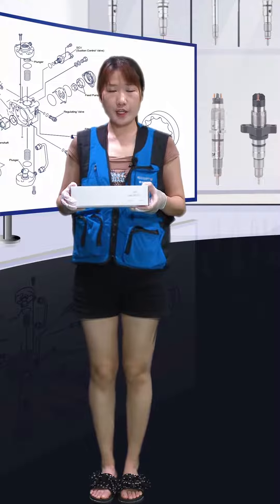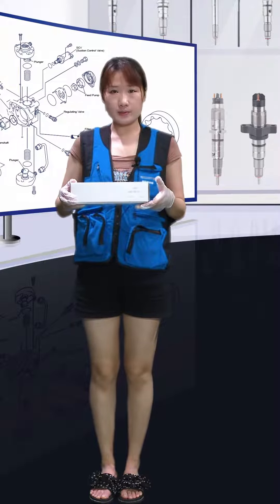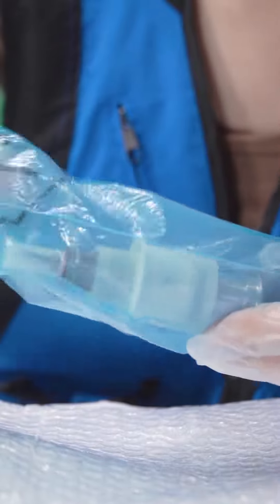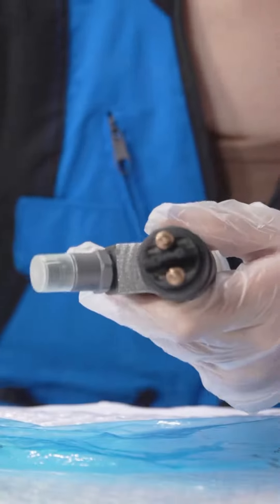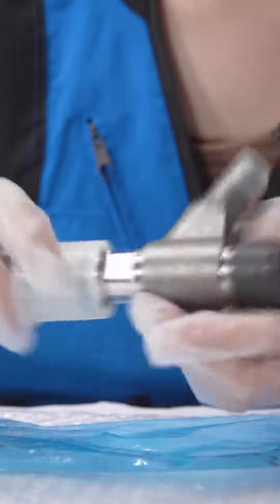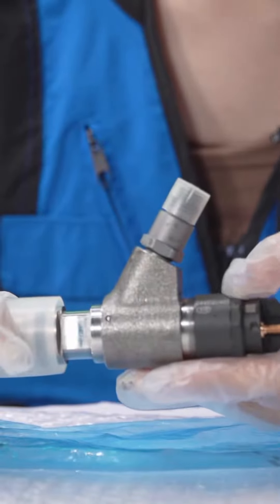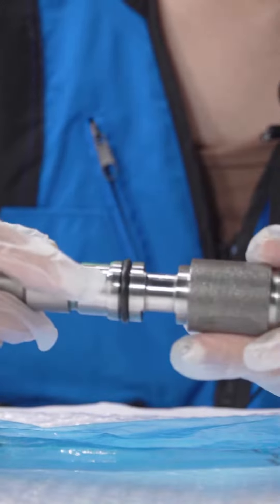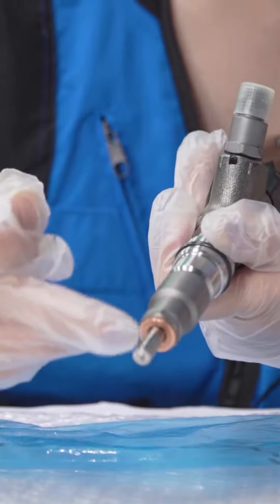#0445120371 | injector | 120 series | OE:T413609 | for | PERKINS | China made new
★：Video introduction
 Brand : Shumatt
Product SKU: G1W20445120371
Product wrranty time: 6 months.